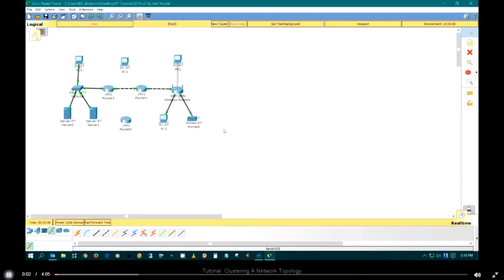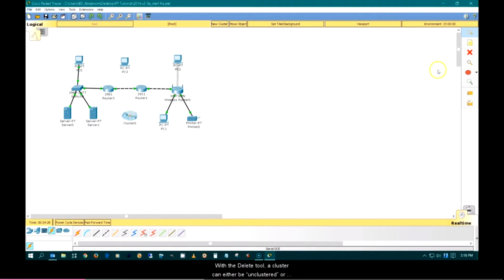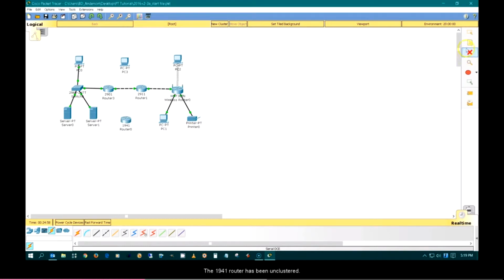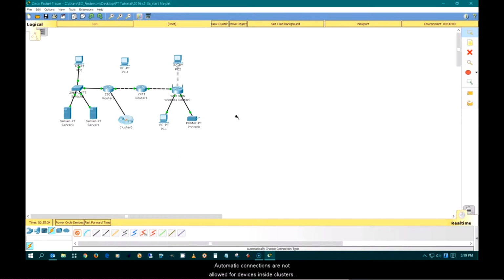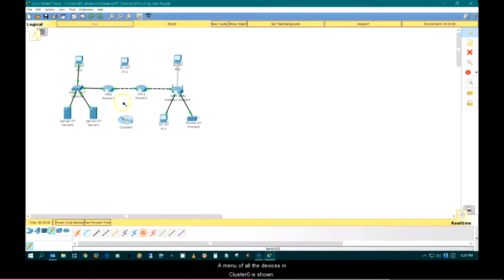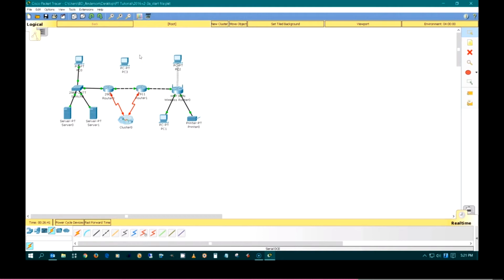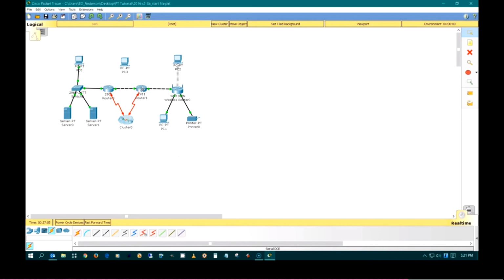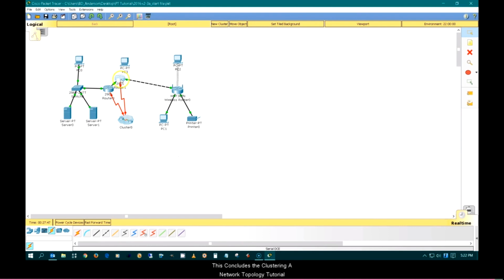Clustering A Network Topology| Official Packet Tracer Tutorials | 2 Logical Workspace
Disclamer: This Video Content Has been made available for informational and educational purposes only
Official Packet Tracer Tutorials

The following tutorials demonstrate the basic functions, features, and aspects of Packet Tracer.

2 Logical Workspace

2.3 Clustering A Network Topology

- Learn how to create, arrange, uncluster, delete, and connect clusters.